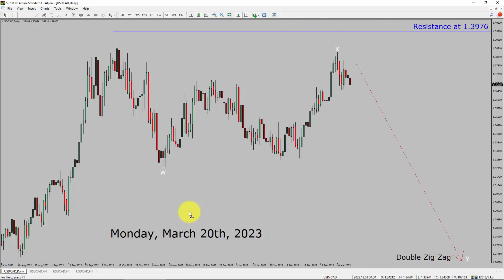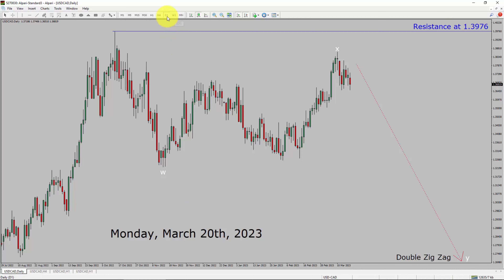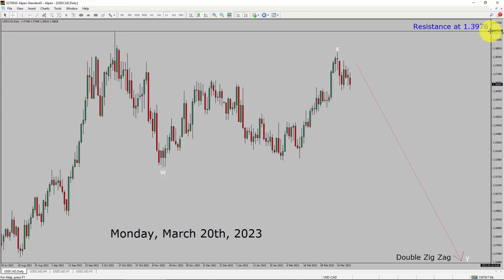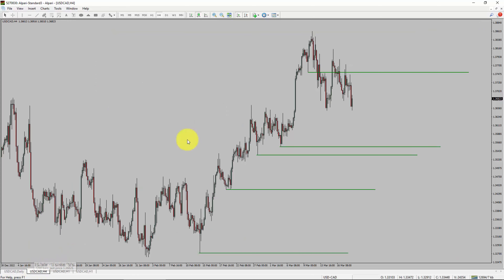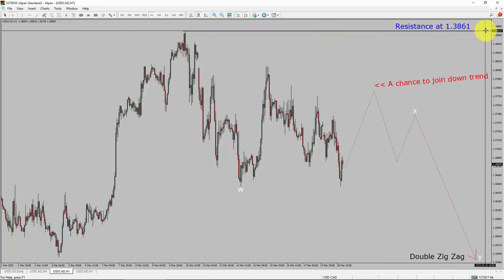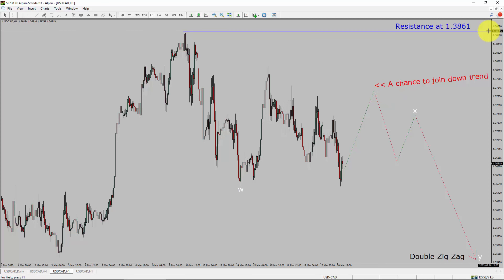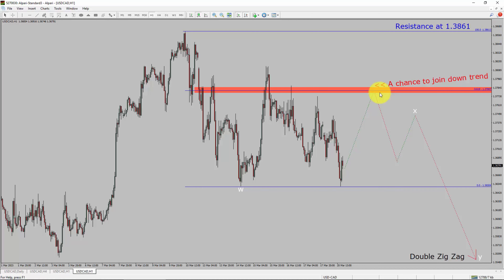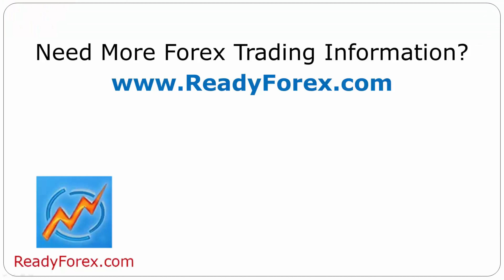USD CAD Elliott Wave Analysis | Forex Forecast March 20, 2023 | USDCAD Analysis Today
Here is today's USD CAD Elliott Wave Analysis. Inside daily USDCAD Forex Forecast I will be reviewing USD CAD using Elliott Wave Theory. Daily USDCAD Technical Analysis and Forex Forecast covers USD CAD Forex charts. Learn about USD CAD Forex market trend. USDCAD Elliott Wave Analysis is based on short term Forex charts. USDCAD analysis today is based on Elliott Wave Analysis. Learn about USD CAD Forex trend of the day. Get updated Forex Forecast Today in USD CAD currency pair. Once you watch USD CAD Analysis Today with Elliott Wave Theory then your chances of making money increases. USD/CAD Analysis today has been created using Elliott Wave Analysis. Get USD CAD Forex analysis before market start moving. In this way you have a good chance of making money in currency trading. Watch detailed USDCAD forecast as well as a US Dollar Canadian Dollar technical analysis using Elliott Wave.

USDCAD Elliott Wave Analysis is for Forex traders. Forex Forecast provides information about USD CAD Forex market trend of the day. Top to Bottom Elliott Wave Analysis in USD CAD currency pair covers daily time. USDCAD currency pair Elliott Wave Analysis shows four hour time frame USDCAD trend. USD CAD Analysis Today shows Daily market trend using daily, four hour and one hour charts of USD CAD currency pair. Every day price action of USD CAD move up or down or sideways. USD CAD Daily Forex Forecast using Elliott Wave Analysis show support and resistance levels. USD CAD Forecast today is most suitable for day traders. Technical Analysis of USDCAD on short term charts is best for day trading Forex market. Elliott Wave Analysis has been used to create USDCAD analysis today video. USD CAD Technical Analysis for day trading the Forex market. After watching USDCAD Forex Forecast a trader can participate in Forex market through a brokerage firm. Successful Forex trading requires USDCAD analysis, discipline and risk management. Use my Elliott Wave USD CAD analysis to easily identify possible trading chances. USD CAD Elliott Wave Analysis for Forex traders looking for USD CAD analysis today.

USDCAD Forex Analysis Today is for Forex traders looking for Elliott wave Forex forecast. USD CAD Analysis Today is for day trading the Forex market. Elliott wave analysis is a handy tool to find out Forex market trend using Technical analysis. USDCAD Analysis Today help Forex traders to easily trade currency market. In this way Forex trader could use their own Forex trading strategies along with USDCAD Forecast. Many beginners Forex traders trade FX market with USD CAD Forecast to find trading opportunities. Watch USDCAD technical analysis today and make better trading decisions. Watch Today market analysis in USDCAD currency pair. On a daily basis the trend of USDCAD could change. With USD CAD Analysis Today Forex forecast a currency trader gets an idea about short term Forex Market trend.

Before you invest money in Forex market educate yourself about today's USDCAD market trend. Learn to read Forex market using Elliott Wave Analysis. USD CAD Analysis today could help you to make better trading decisions in your Forex trading. USDCAD Forex Forecast is based on Elliott Wave Analysis. You must trade with proper money management when analyzing Forex pairs like USD to CAD. United States Dollar to Canadian Dollar Forex analysis. USDCAD analysis today is for traders looking to invest in Forex market. I have used Elliott wave theory and Forex market analysis to create USD CAD Analysis today. USDCAD is a well renowned and popular Forex trading instrument. USD CAD Today forex market analysis for Forex traders and investors. USDCAD Today market analysis help Forex traders to make better trading decisions.